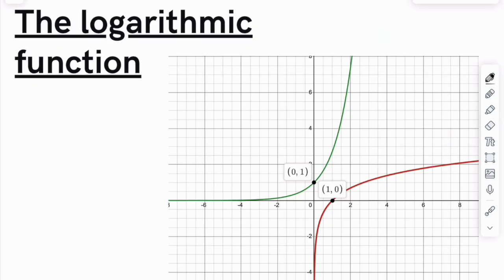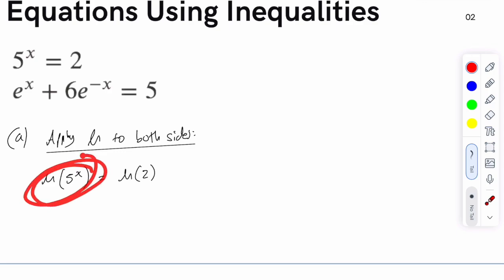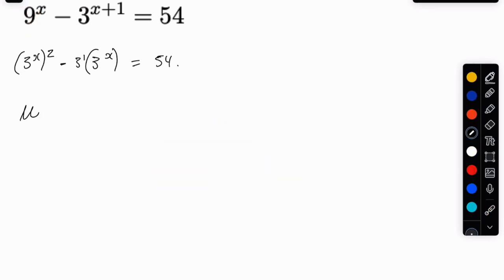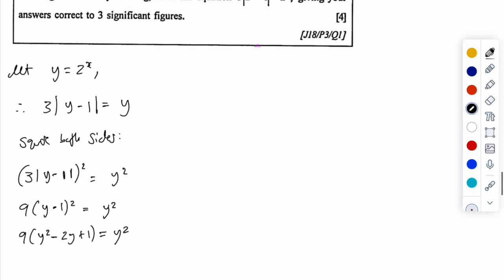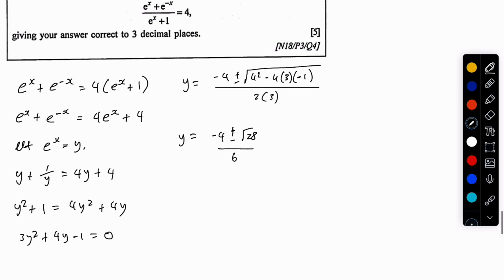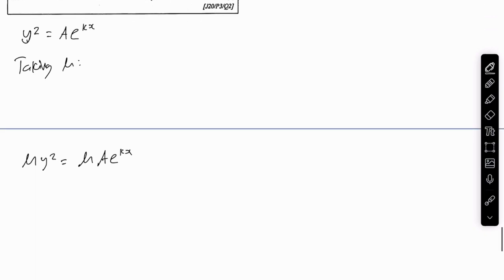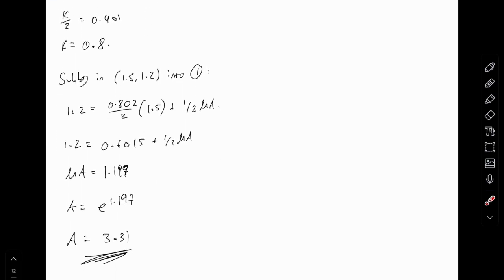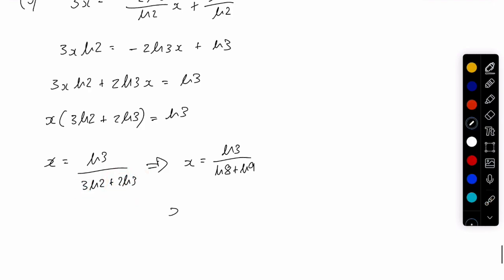Do you suck at Logarithms? Watch this video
Here we do a FULL crash course on the entire exponential & logarithmic function section for Pure Maths 9709.